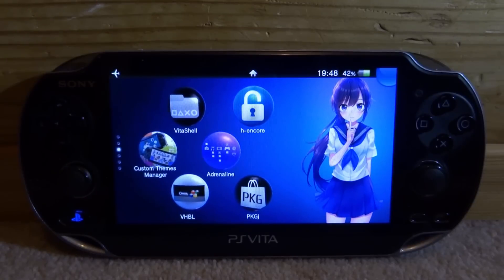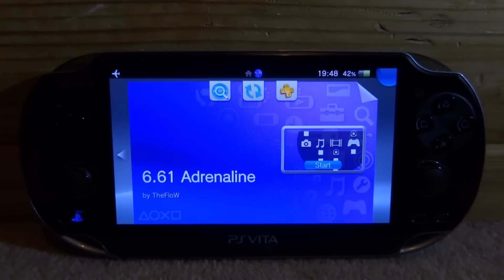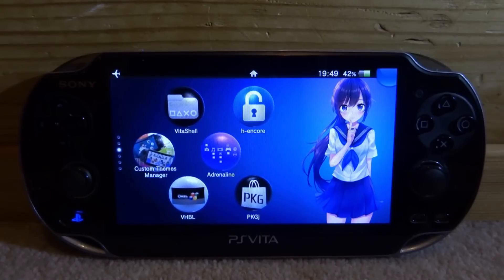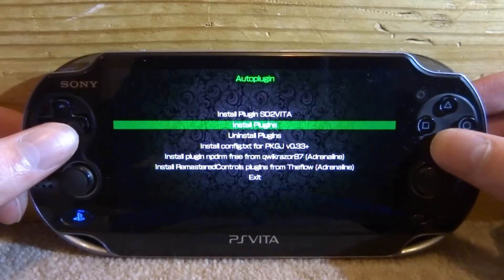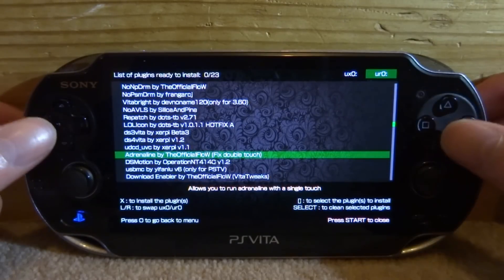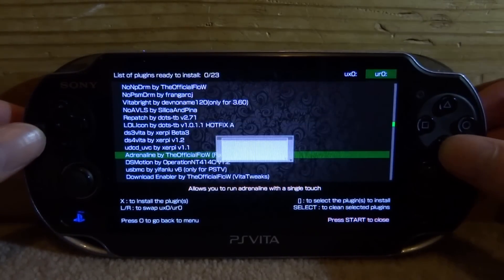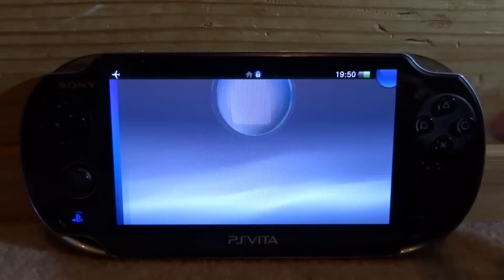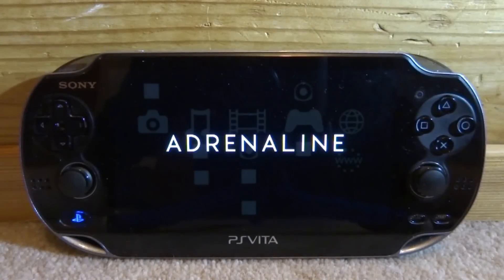PS Vita How To Fix The Adrenaline Double Tap Glitch!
In this quick video, I’ll show you guys how to fix the annoying “Adrenaline double tap open glitch”